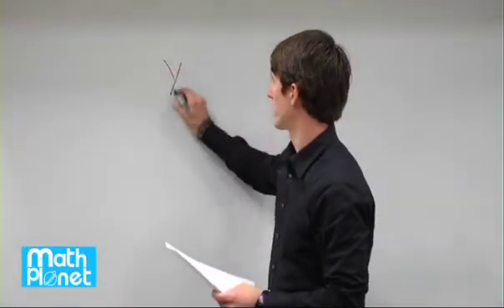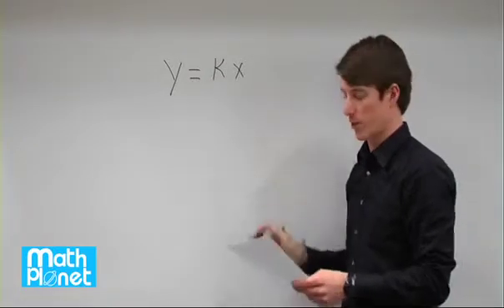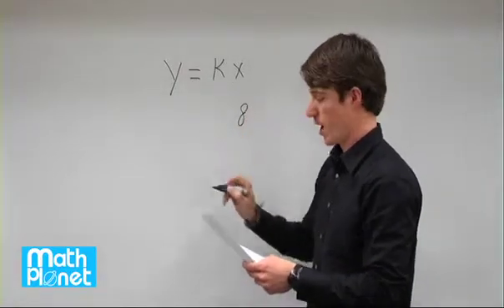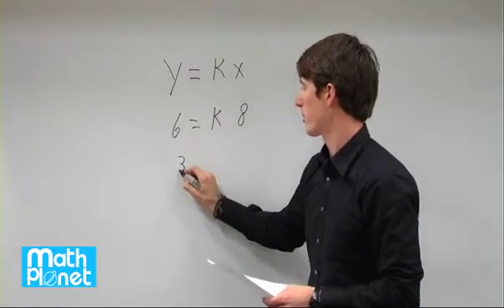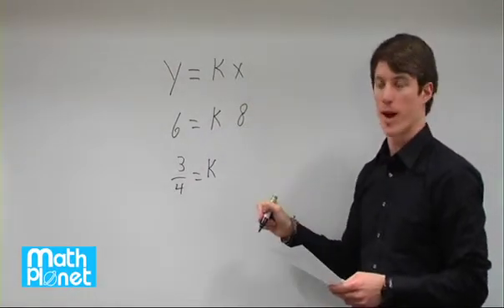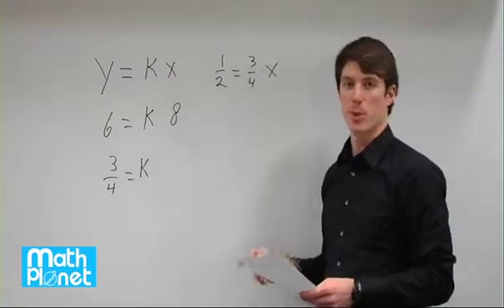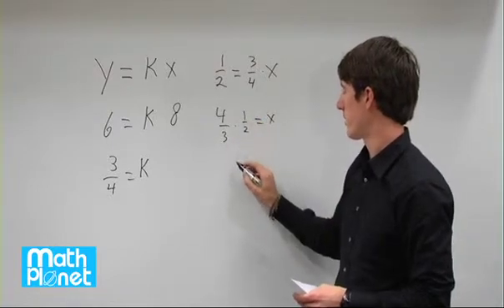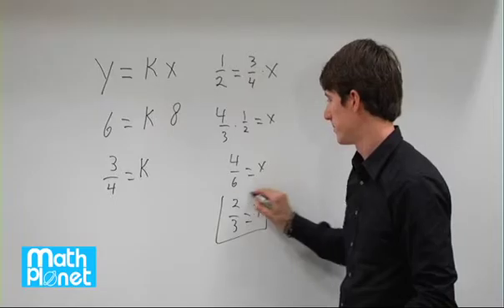Mathplanet ACT p59